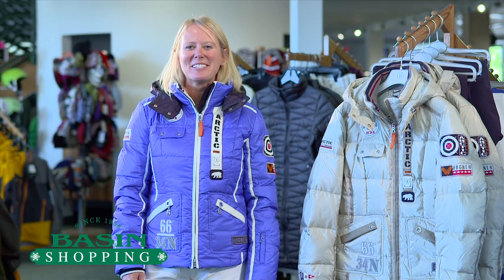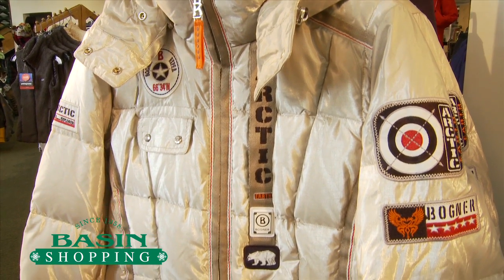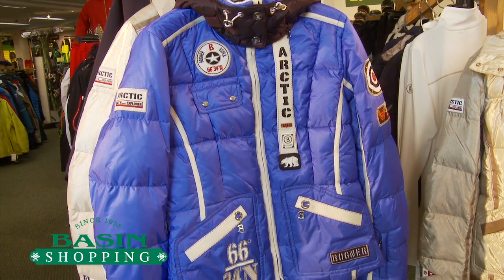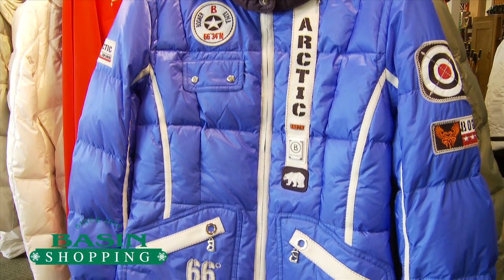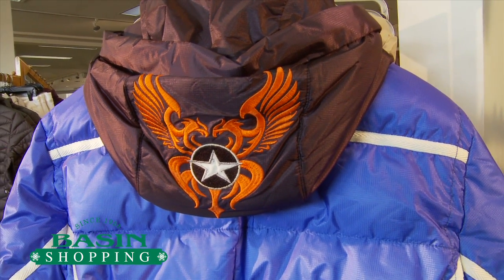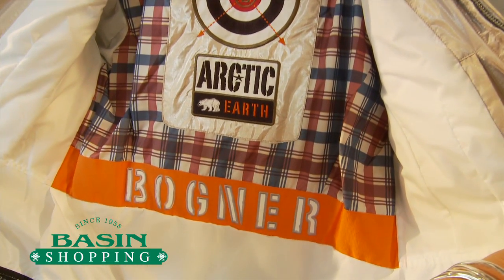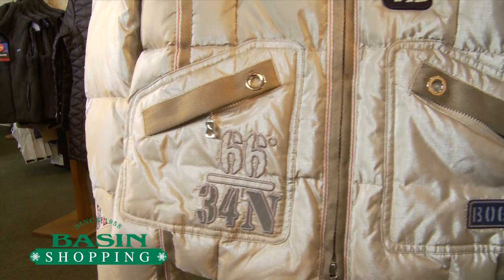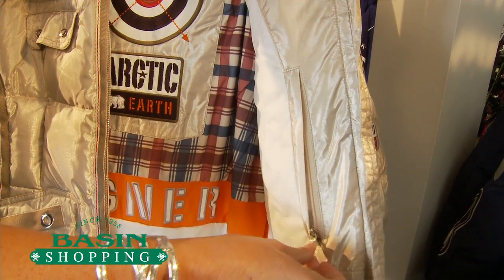Bogner Women's Kea D Jacket Review 2013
Bogner Women's Kea D Jacket 2013

Elegantly glisten in the city or on the slopes. The elegant shimmer of the fabric, decorative patches and embroidery as well as the eye-catching Bogner eagle on the hood makes this down jacket a sporty and stylish statement piece that can be worn anywhere. The detachable hood is compatible with fur trim HOODFUR2, sold separately, for an even more luxurious look. The warm down filling, knitted wrist gaiters and powder skirt adds an extra layer of protection for skiing. Bogner Ski Down Jacket Kea-D measures at length 65cm.

-Bogner Ski quilted down jacket
-Snow repellent and breathable aluminum rip stop fabric -
-Color-contrasting hood with Bogner eagle embroidery is detachable
-Hood is fur compatible with fur trim HOODFUR2, sold separately
-Knitted inner collar with horizontal stripe design
-Decorative patches and embroideries from Bogner's "Arctic Earth" ski-theme
-Rounded hem
-Two-way zipper
-Pockets: two hand warmer, two chest, one sleeve, one inside safety
-Checkered lining with "Arctic Earth" ski-themed patches and embroidery
-Horizontal stripe knitted wrist gaiters
-Powder skirt
-Lining 100% polyester
-Padding 80% down, 20% feathers

89% polyamide, 10% polyurethane, 1% aluminum